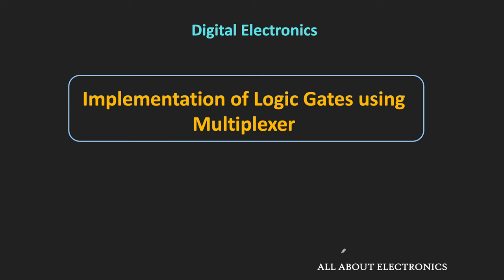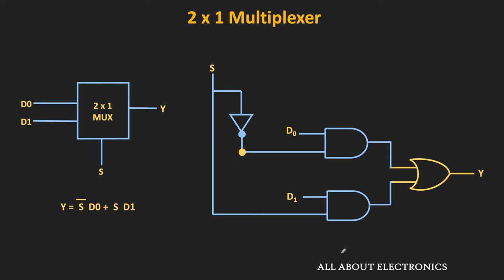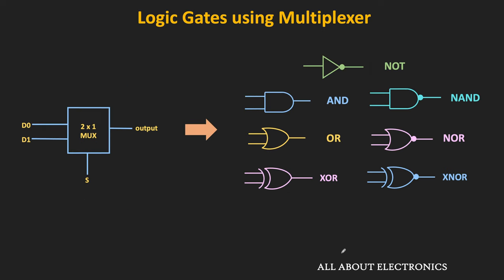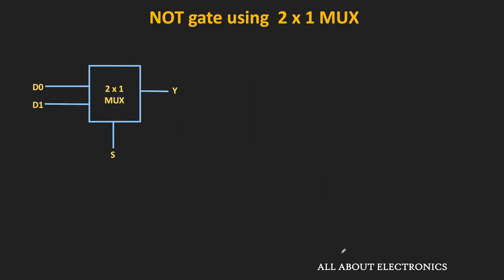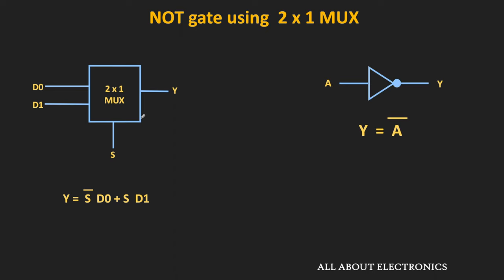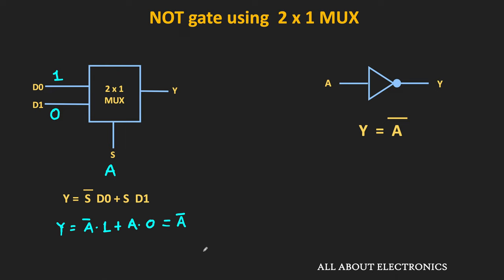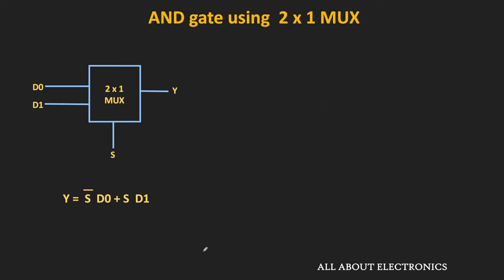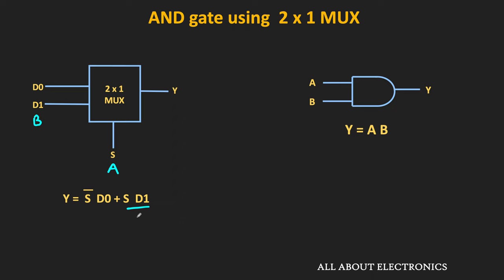Logic Gates using Multiplexer | How to implement a logic gate using the multiplexer ?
In this video, how to implement different logic gates (AND, OR, NOT, NAND, NOR, XOR, and XNOR) using the 2 x 1 Multiplexer is explained.

The following topics are covered in the video:

0:00 Introduction
1:02 NOT gate using the Multiplexer
2:00 AND gate using the Multiplexer
5:00 OR gate using the Multiplexer
6:52 NOR gate using the Multiplexer
8:52 NAND gate using the Multiplexer
10:53 XOR gate using the Multiplexer
12:28 XNOR gate using the Multiplexer

Implementation of the logic gates using the multiplexer:

The multiplexer itself is made up of different logic gates. But sometimes, during the design of any logic circuit, if any logic gate IC is not available then multiplexer IC can be used as a logic gate.
In this video, how to design different logic gates using 2 x 1 MUX is explained in detail.

This video will be helpful to all the students of science and engineering in learning the implementation of the different logic gates using the multiplexer.